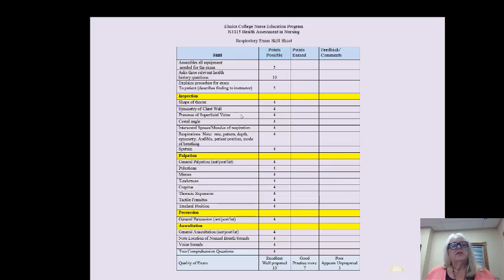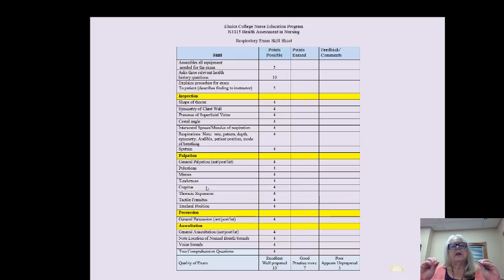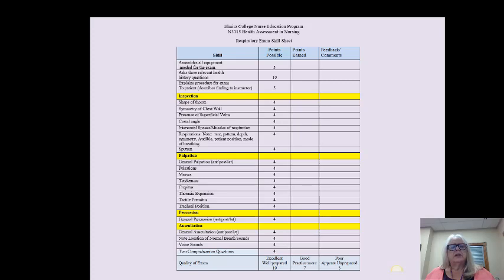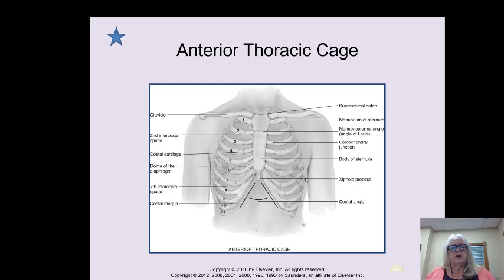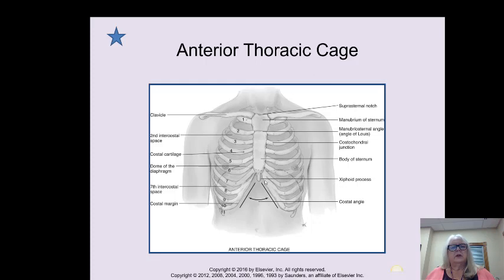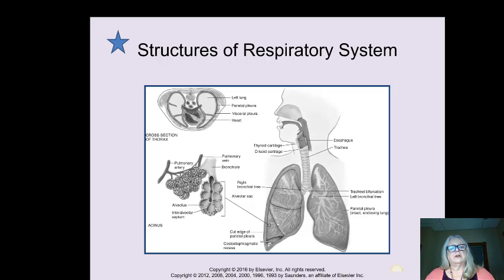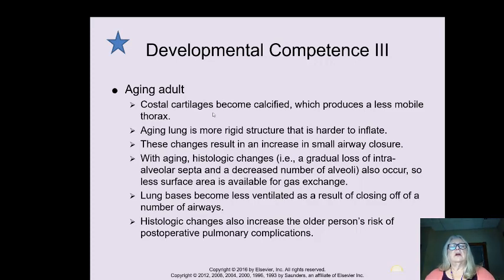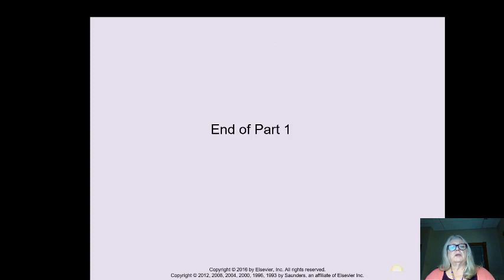Respiratory Assessment Lecture Part 1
Health Assessment 2019 NSG 3115